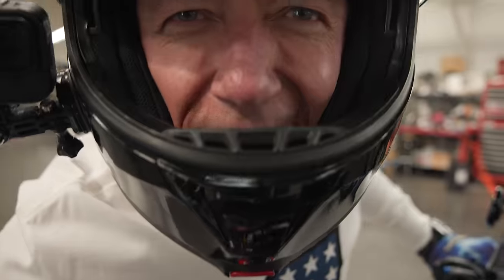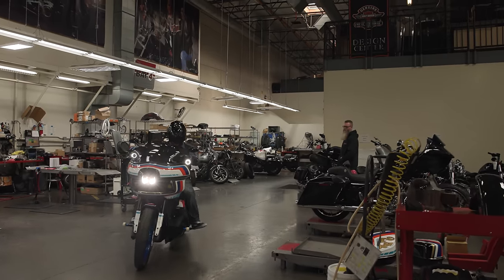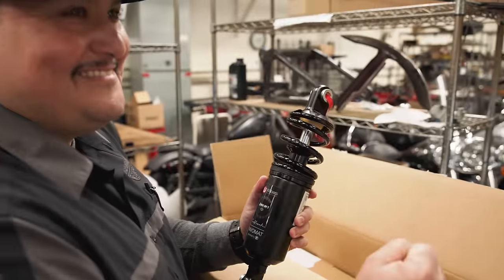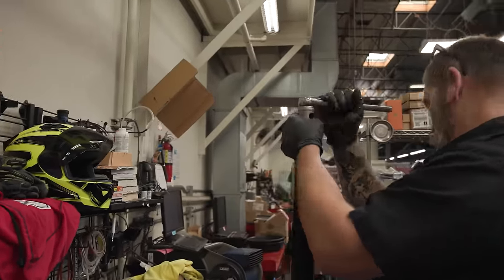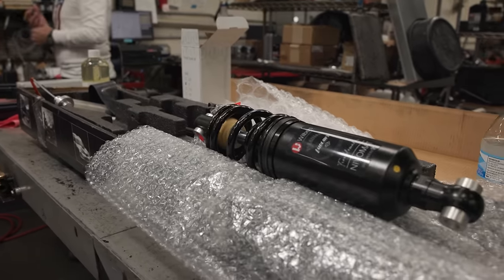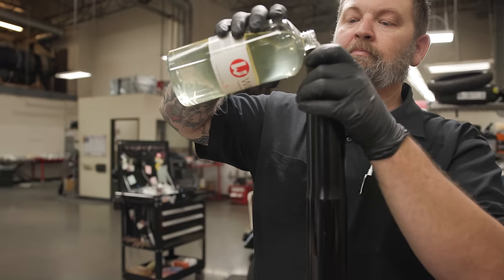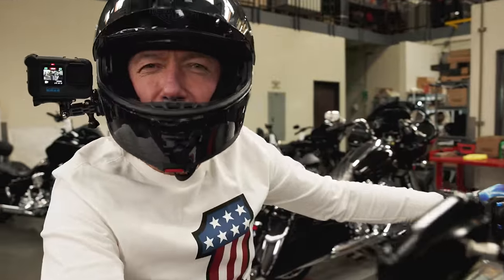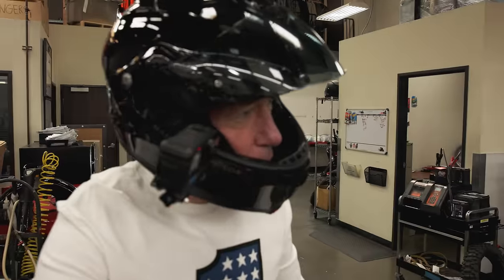Our Favorite Harley-Davidson Softail Suspension Upgrade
Suspension in the Harley-Davidson world is always a hot topic and heavily debated one. Since the frame change on the Softail family motorcycles in 2018, many of the major suspension companies have developed a rear mono shock  and a drop-in solution for the front forks. We were lucky enough to have an inside man (Stefan) to get us the first ever Wilber's suspension for the softail that we installed on Steve Garcia's Low Rider S. Stefan of Stefan's Garage gives us all the details and the Laidlaw's Crew take the bike for a spin.